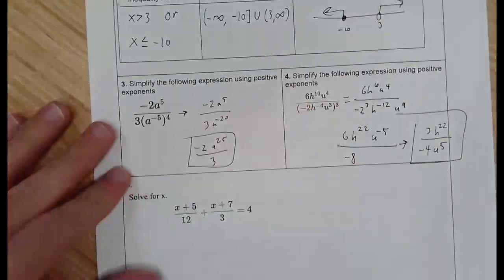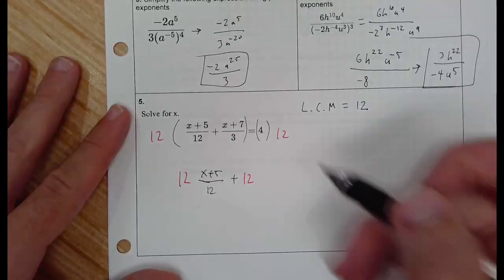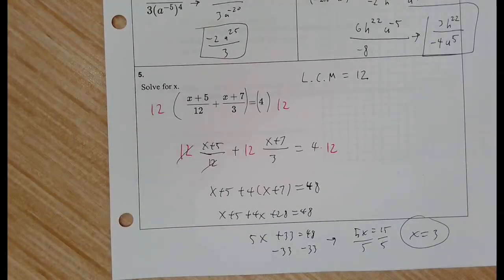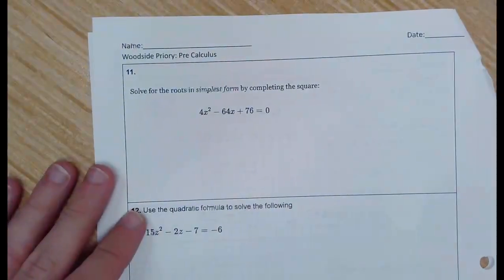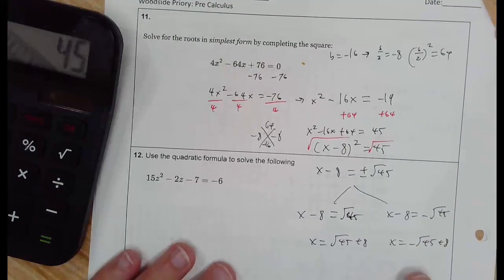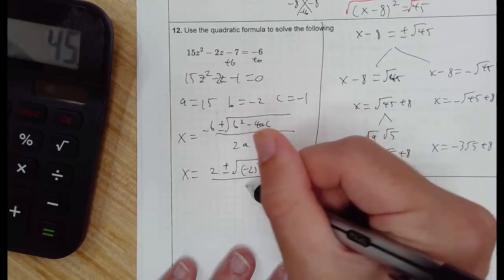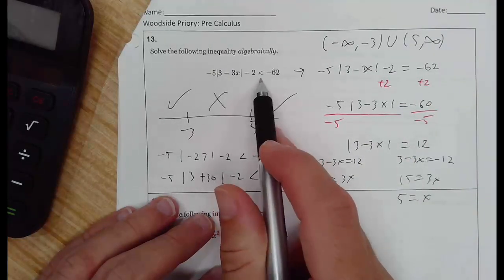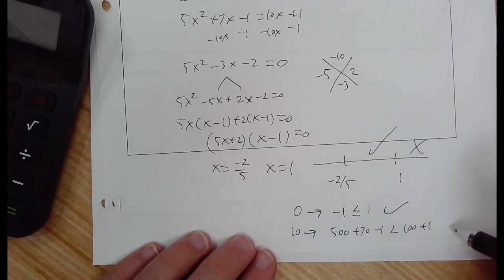26/27 Precalculus Unit P Practice Test